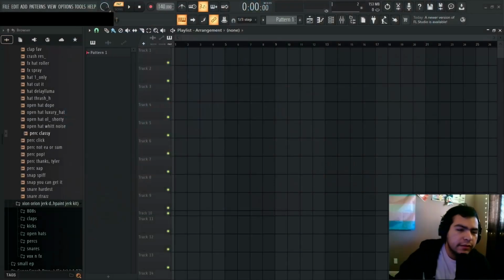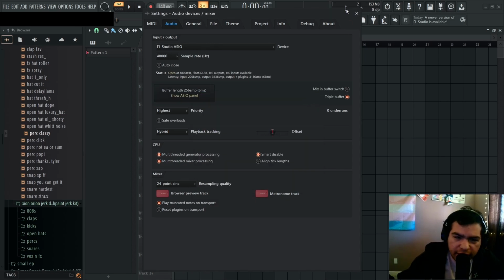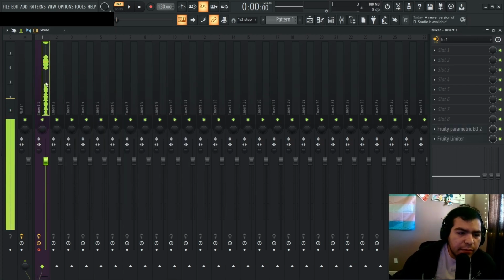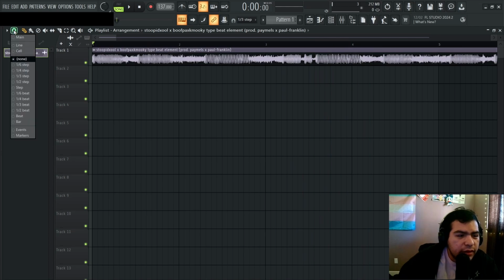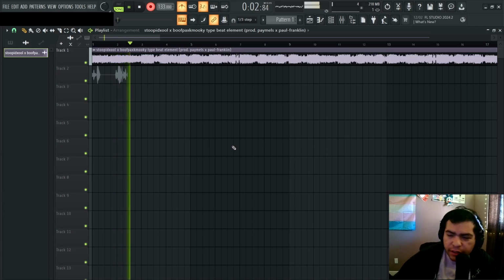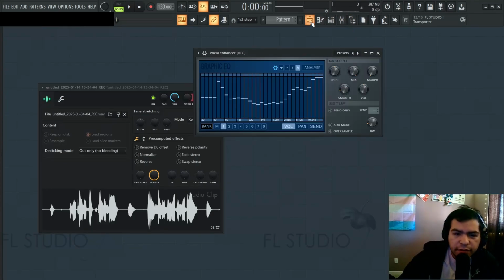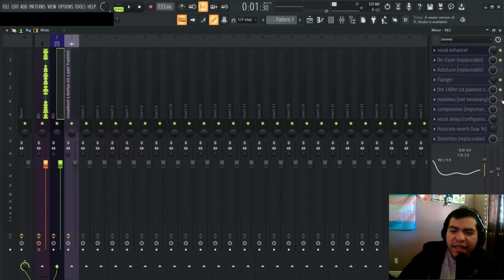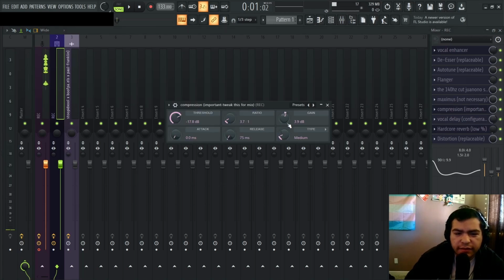the juanono method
this all imma give yall